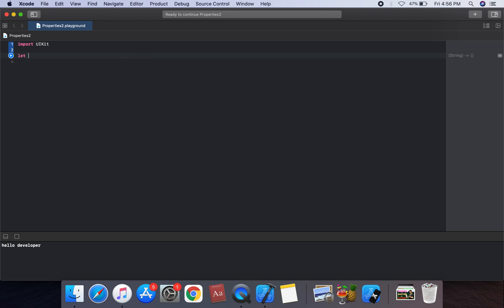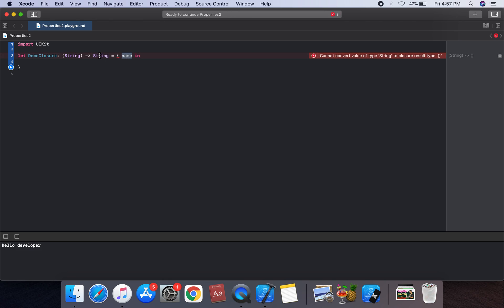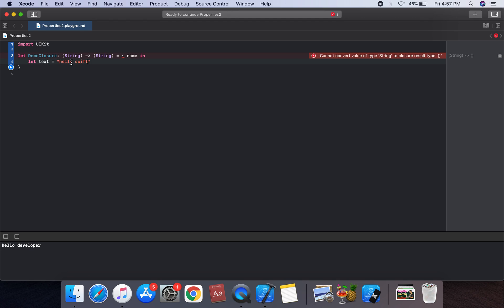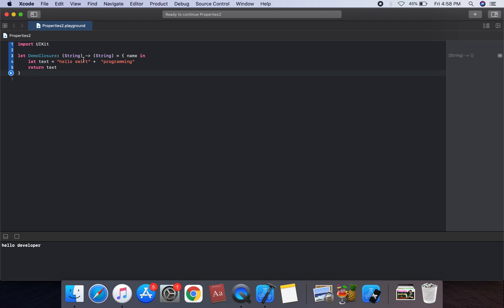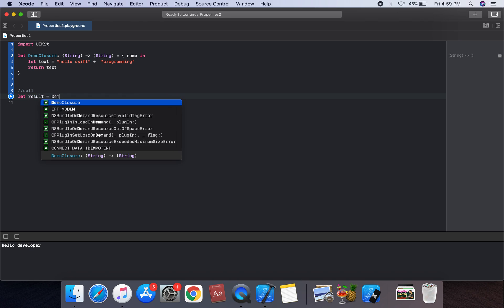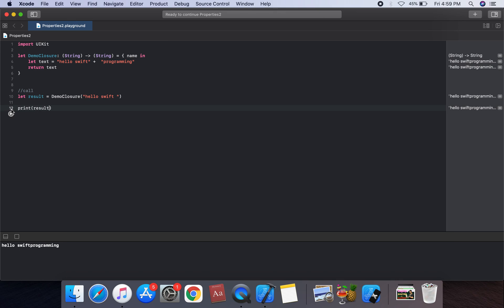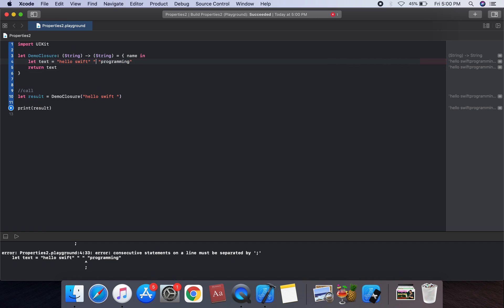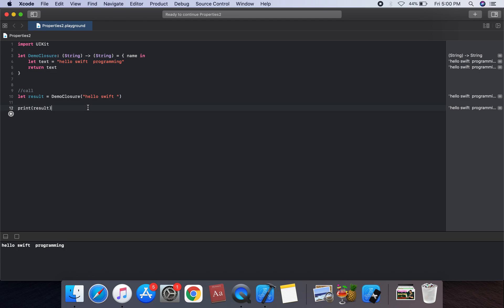Swift Tutorial: Closure That Return Value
hello,